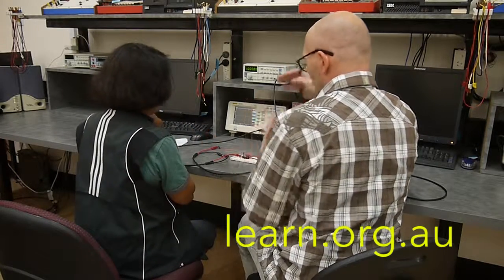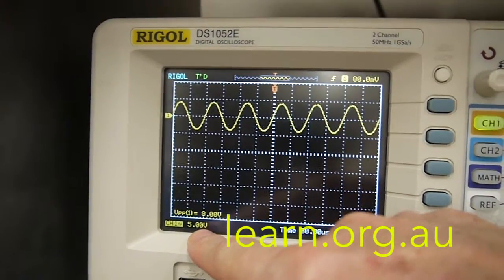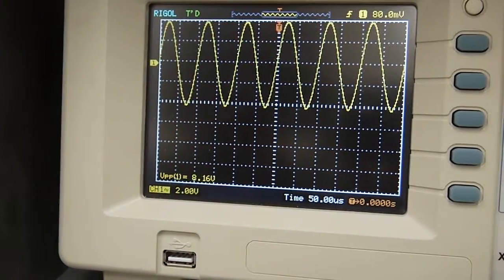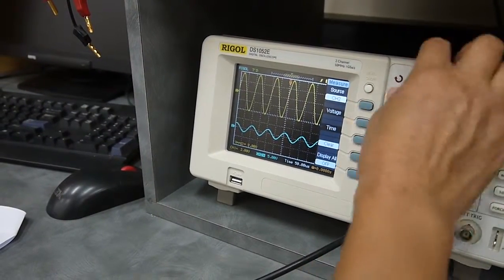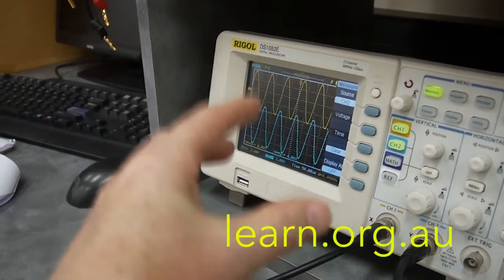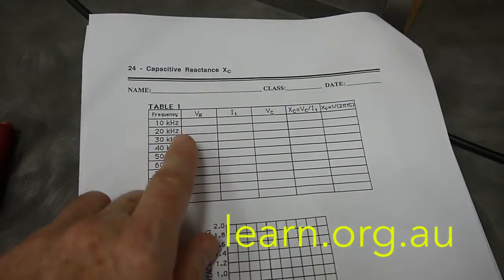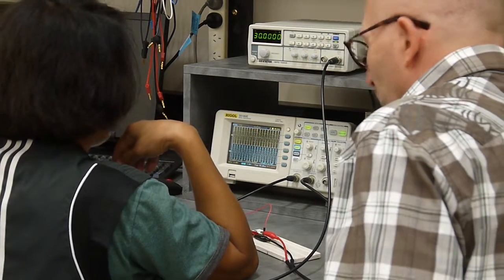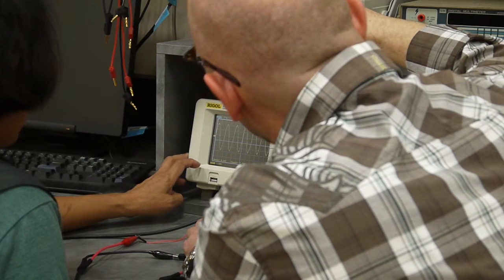Rigol Oscilloscope Measure menu with Capacitive Reactance Lab TAFE NSW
Greg Moore teaching Lab #24 Capacitive Reactance at TAFE NSW Mount Druitt.  Use the digital display on the Rigol Oscilloscope to display RMS and Peak to Peak.